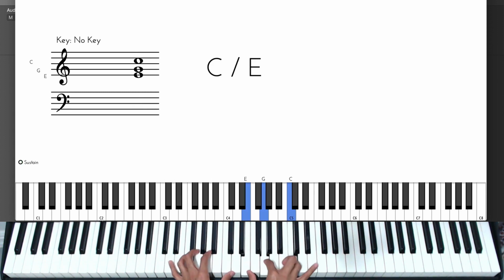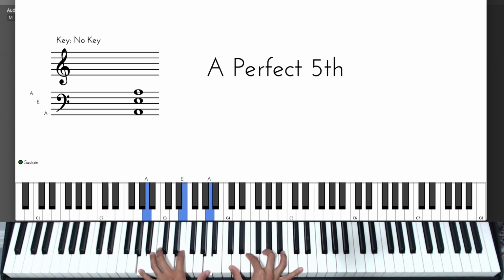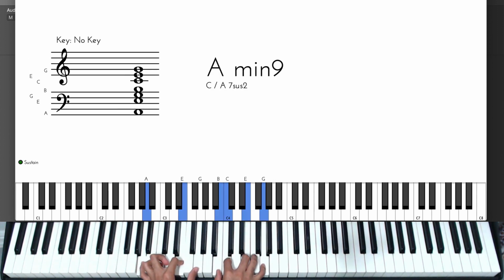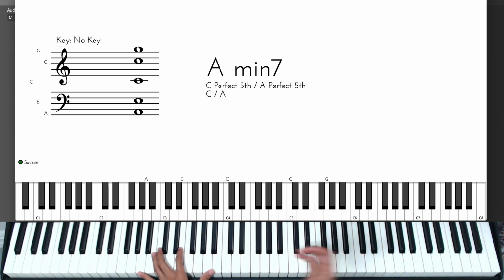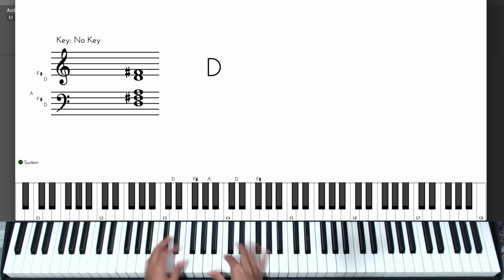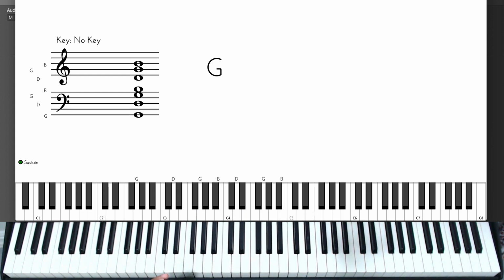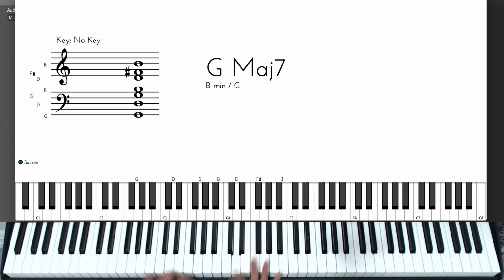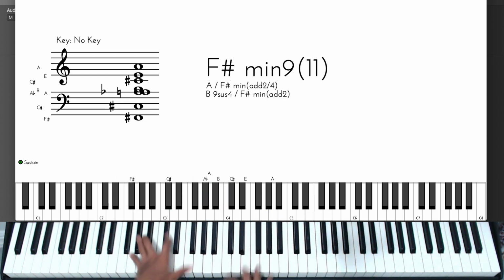To Worship You I Live | Gospel Jazz Chords | Piano Tutorial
In this piano tutorial, we learn various gospel jazz substitutions and passing chords that we can apply to the song 'To Worship You I Live" by Israel Houghton. We also learn a crazy good reharm to this song done by Parris Bowens and some of the theory behind it.

1. 🎹 Gospel Jazz Progressions Course